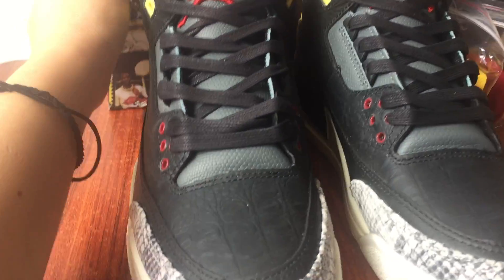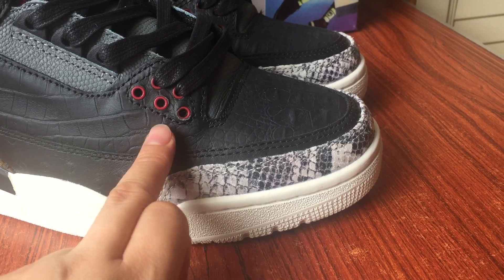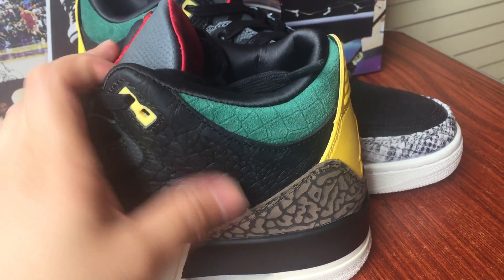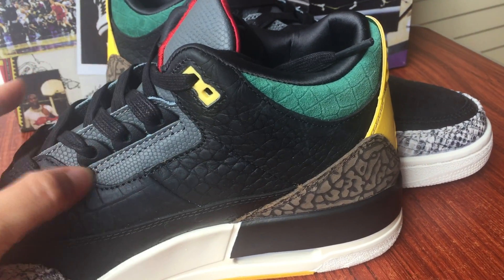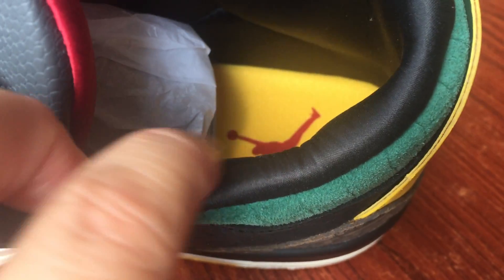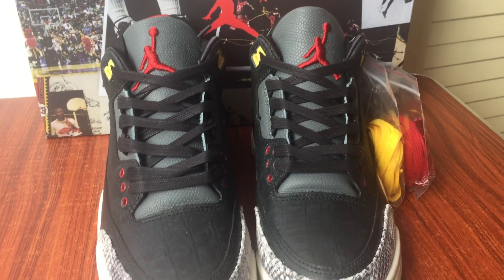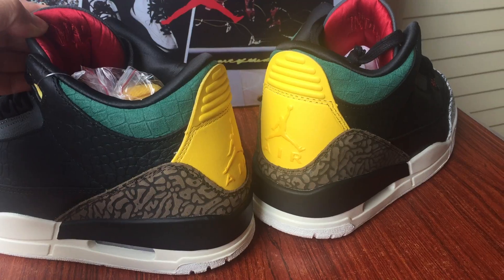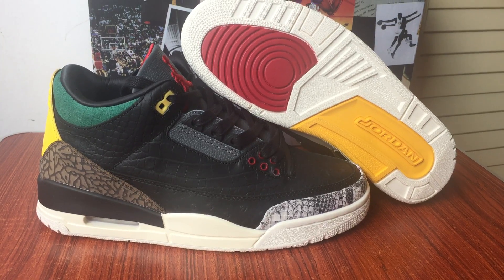Air Jordan 3 Animal Instinct Review&On-feet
Shoeking Shirley has shared official photos and release info for the Air Jordan 3 Animal Instinct 2.0. pls view the video for the details and check the below link for the picture and order them if you like

Following up December 2019’s inaugural “Animal Instinct” style, the 2.0 retains the alternate materials and premium build of its predecessor — but swaps out its safari-inspired stylings in favor of a look that’s much more reptilian, a possible nod to Michael Jordan‘s cold-blooded nature on the basketball court.
Black crocodile leather covers the majority of the upper, working with a black ostrich mudguard as a stark and supple staging ground for many of the other accents. Brown, grey and black python skin appears on the forefoot, with steel grey tongues and eyestays serving up a second dash of snakeskin style.
Although the “Animal Instinct 2.0” is far from being awash in color, the tasteful application of bright tones ensures that each piece stands out. Signature elephant print is presented in brown on the heel, and rich green croc suede hits the collar. Heel tabs swap out plastic for a supple, smooth yellow leather, with a bright blast of red appearing on the tongue’s embroidered Jumpman graphic.
Top and bottom eyestays are split between yellow and red, respectively, and midsoles/outsoles take on bone and black. A finishing touch appears on the red satin tongue liner, thanks to a tonal “Animal Instinct” graphic done up in a wild font.
The Air Jordan 3 “Animal Instinct 2.0” is set to hit Nike SNKRS Korea on May 23, and will retail for $225 USD. It’ll then receive a US Nike SNKRS release on June 6.
Elsewhere, get a detailed look at the Ben & Jerry’s x Nike SB Dunk Low “Chunky Dunky.”